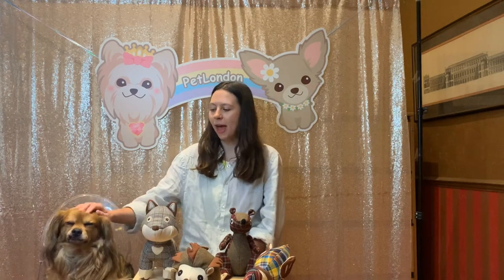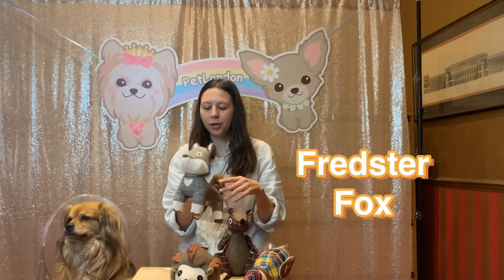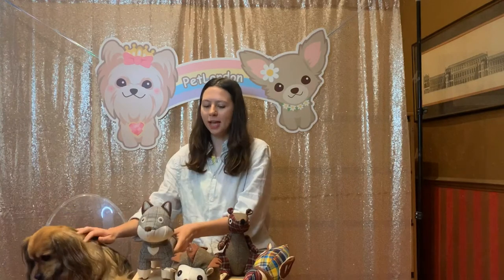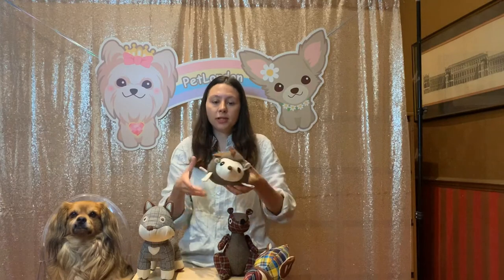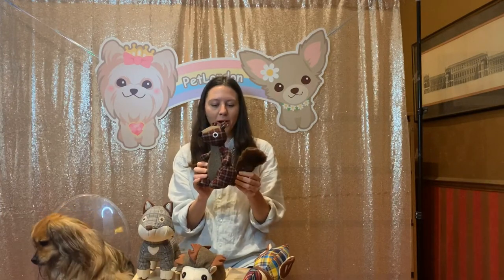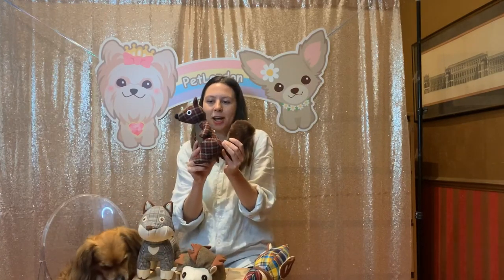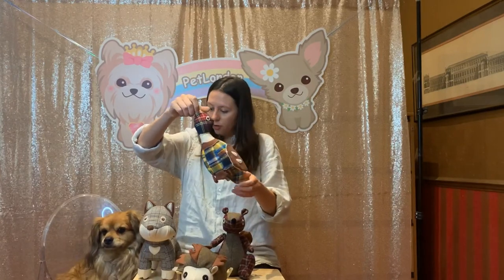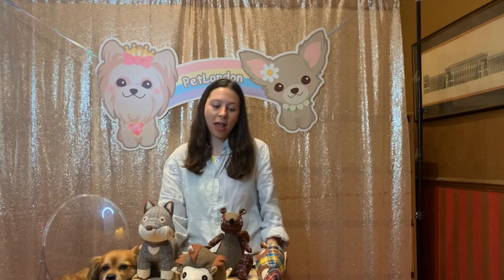PetLondon Tweed Dog Toys Hedgehog, Fox, Squirrel and Mallard Duck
PetLondon’s country collection toys are distinctively British in style and design. Made from luxurious tweed and plaid fabrics with canvas or soft plush detailing. Make great gifts-popular with dogs and their owners alike

FREDSTER FOX-multiple textures-dogs go crazy for his fluffy tail!

HECTOR HEDGHOG-interesting ‘spikes’ in canvas running along his back , this material is just gorgeous, it feels really luxurious

SPENCER SQUIRREL-squirrels are a firm favourite with many dogs! Is your dog fascinated by them? Spencer combines the super soft fluffy tail with an elegant two tone tweed body

MABEL MALLARD DUCK-dogs really seem to love the shape of this one, perhaps because he is really easy to pick up and carry around